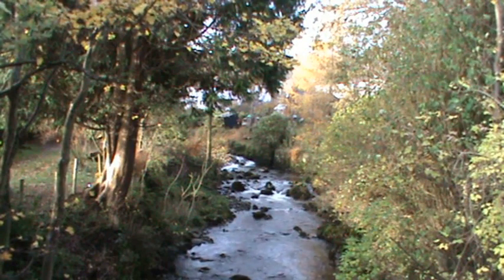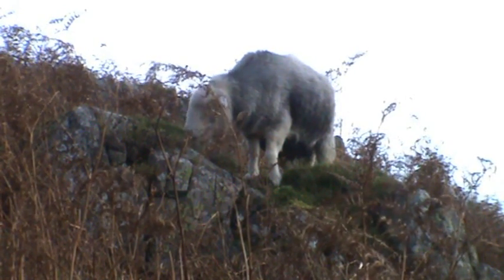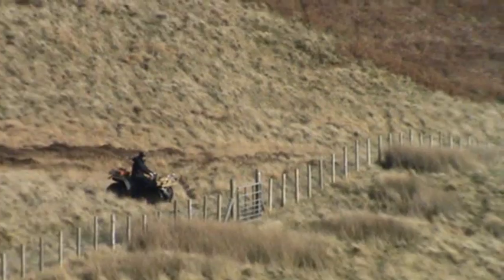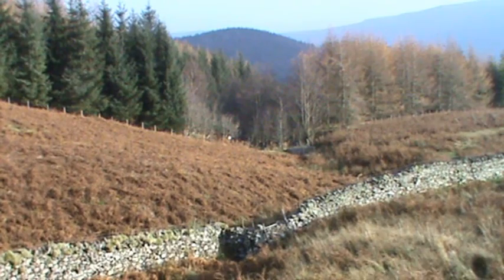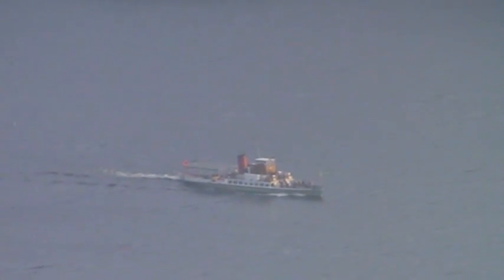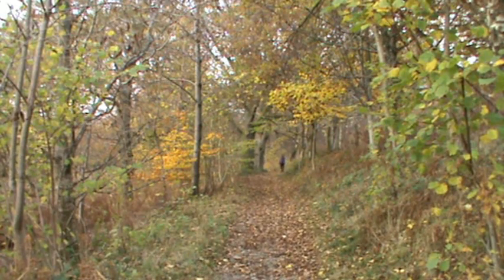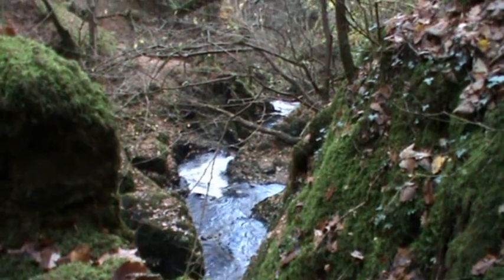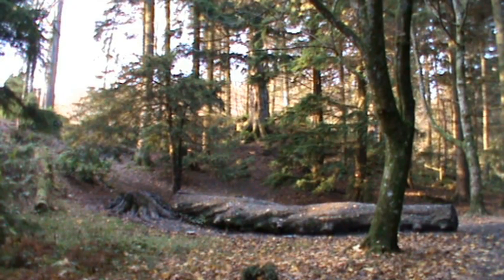Lake District Country Walk - Dockray-Gowbarrow Fell-Aira Force round.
Our video is a guided walk in the Lake District, Cumbria. We start our walk from the small village of Dockray, which is about a mile from Ullswater, and walk up to the top Gowbarrow Fell and then round to Aira Force. This is only a small walk but the views are incredibly beautiful and Aira Force is impressive.